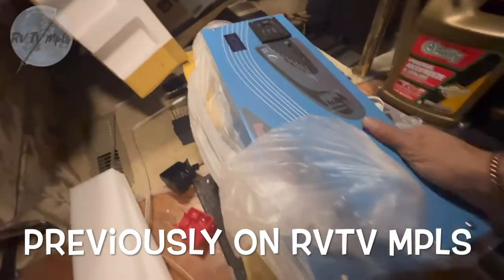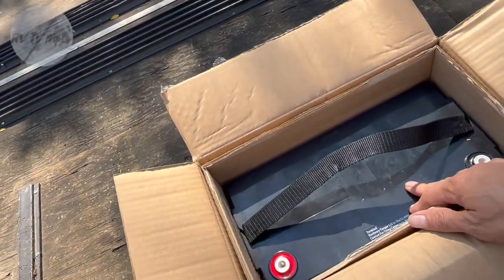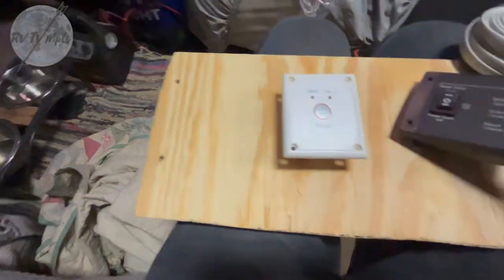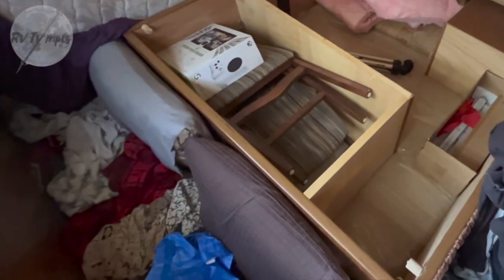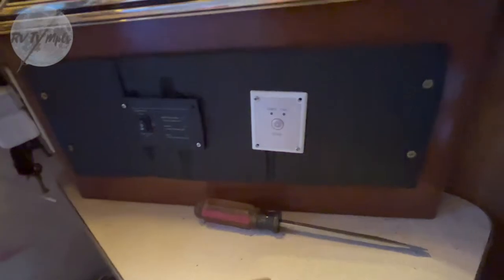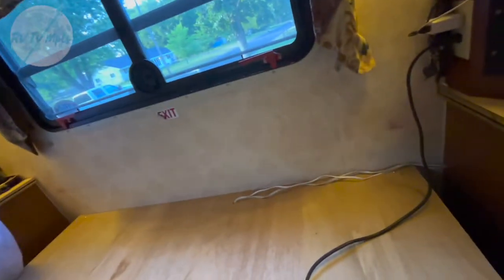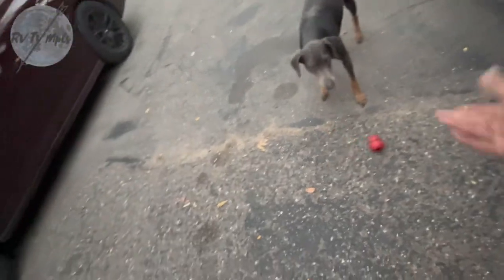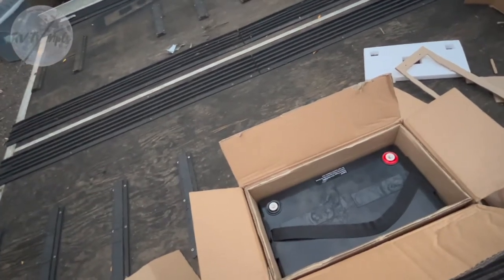RV Boondocking Battery Power Budget DIY 500ah Not Lithium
This is the next video in our Boondocking Battery build. We've already unboxed a lot of inverters and other necessities needed to correctly install this system.

We pick up right where we left off last week. The Fedex delivery truck finally dropped off the 8 Mighty Max ML 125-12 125 amp hour sealed lead acid batteries. There are a couple of reasons why we decided not to buy lithium with this setup. The biggest reason is of course the price. I still had to buy everything that is needed to make this all work in our RV. To have this kind of power in lithium would have been more than our budget could have afforded. Yes we could have definitely built a smaller system and upgraded. But I feel like making compromises like that wasn't going to help us get through the next few months of what our power needs will be while boondocking. By going this route and buying these batteries we still have room for upgrades down the road. But now the backbone of this system is nice enough that it will take any batteries we want to throw at it going forward. Another reason we didn't go the lithium route is the added fire hazard that comes with them. I know a lot of people will say that if you build your system right there isn't much of a worry. But I’m the one that has to put all this together. I would much rather test out my abilities as an electrician with batteries that won't melt down our home if anything wasn't quite right. Not only that but we want to be able to trust whatever we build enough to leave our dog Bella home safely. So for right now these batteries fit our needs just about perfectly.

So follow along as Steven tries to figure out all the crazy ideas running around in his head in an attempt to give us power out on the open road..